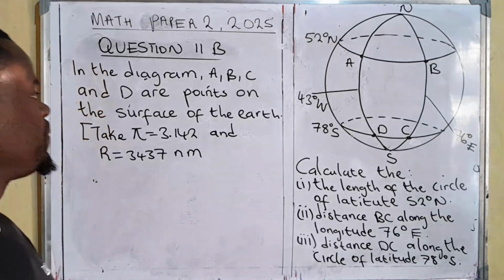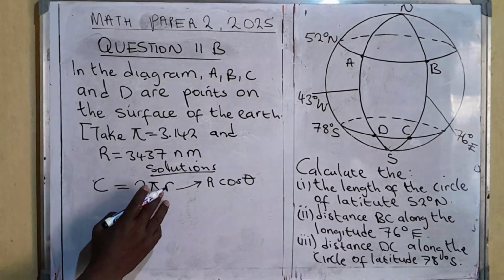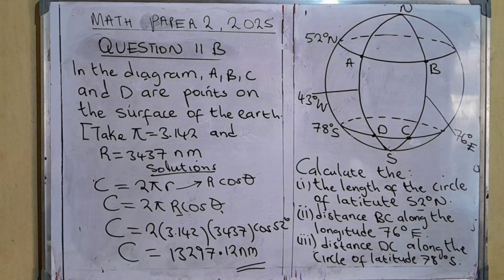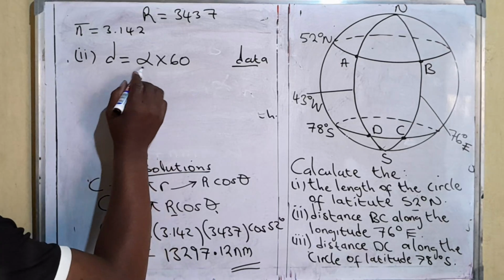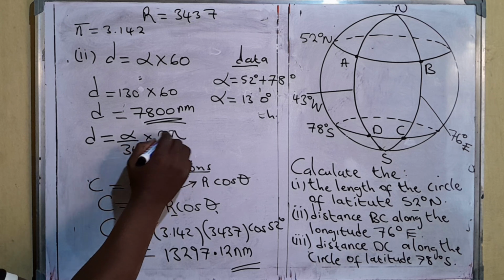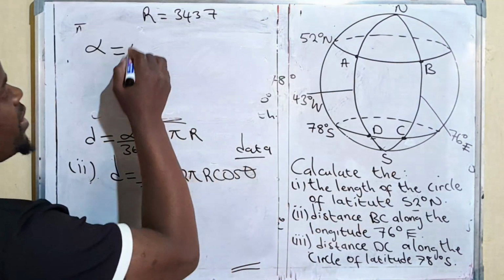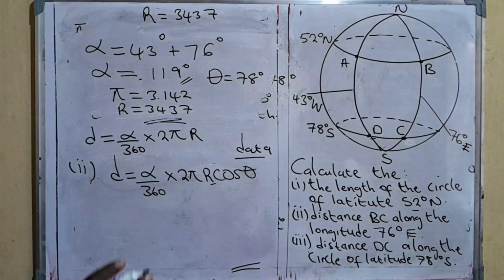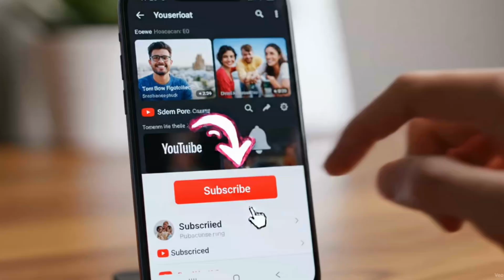ECZ 2025 Math Paper 2 Question 11(b) Solved: Circle of Latitude & Distance Along Longitude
Step-by-step solution to ECZ 2025 Grade 12 Mathematics Paper 2 Question 11(b). Calculate: (i) length of circle of latitude 52°N using C = 2πR cosθ, (ii) distance BC along longitude 76°E, (iii) distance DC along circle of latitude 78°S. Given π = 3.142, R = 3437 nm. Perfect for ECZ exam revision, past paper practice, and geography math.

ECZ 2025 math paper 2 question 11b, circle of latitude length formula, distance along longitude ECZ, distance along small circle, 52°N circumference, 78°S latitude distance, 76°E meridian distance, ECZ mathematics past papers 2025, grade 12 geography math, R = 3437 nm, π = 3.142, ECZ exam solutions, navigation maths ECZ, latitude longitude distance problems, ECZ paper 2 2025 answers